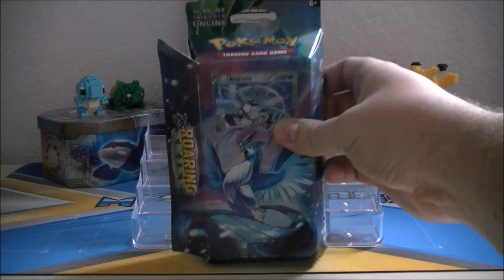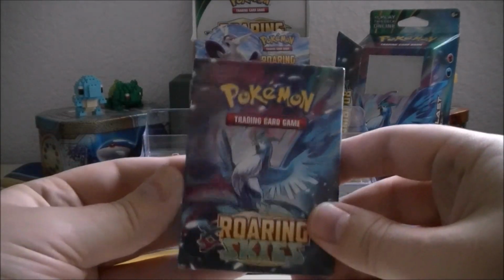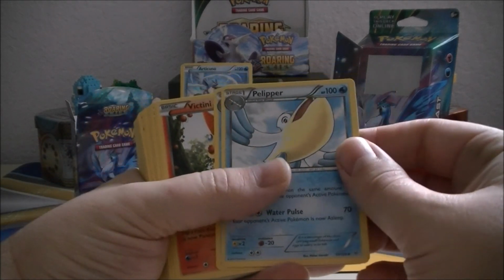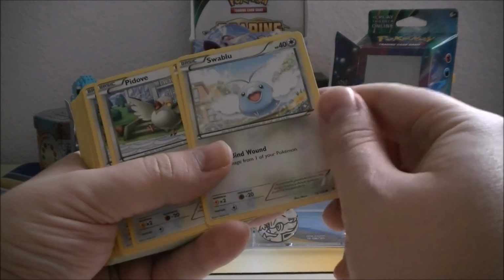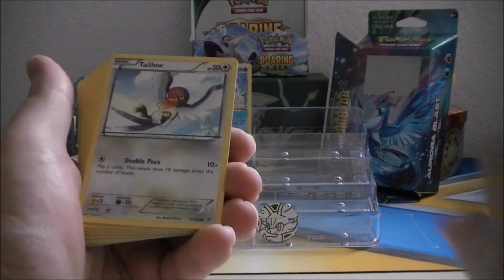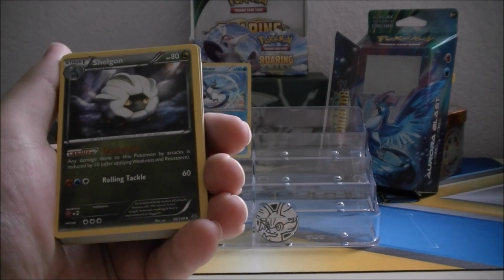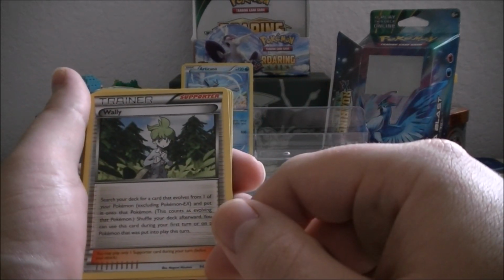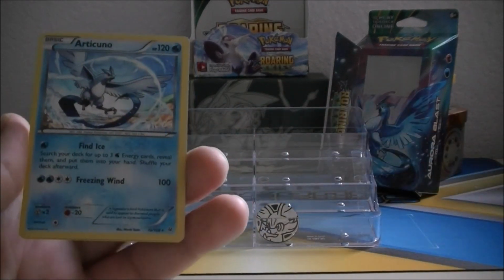Roaring Skies Theme Deck: Aurora Blast + Free Hidden Pokémon Code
In this video I open a Roaring Skies Aurora Blast Theme Deck. I have also hidden a Pokémon Trading Card Game Online Roaring Skies booster pack code in this video. Find all 4 pieces of the code and claim it before someone else does.

Roaring Skies Theme Deck: Storm Rider

This theme deck comes with...
60 Pokemon card deck
1 card checklist
1 Chespin metallic coin
2-player playmat / rulesheet
1 code card to play this deck online
1 deckbox
Damage counters

Aurora Blast Deck List:
1 Articuno Holographic
1 Articuno
2 Wingull
2 Pelipper
1 Victini
2 Dunsparce
2 Fletching
2 Swablu
2 Pidove
2 Tranquil
2 Spearow
2 Fearow
2 Taillow
1 Swellow Ancient Trait
3 Bagon
2 Shelgon
1 Salamence
2 Tierno
1 Pokémon Center Lady
1 Pokémon Fan Club
1 Wally
1 Steven
1 Winona
2 Professor’s Letter
1 Switch
1 Ultra Ball
1 Revive
1 Double Dragon Energy
10 Water Energy
7 Fire Energy